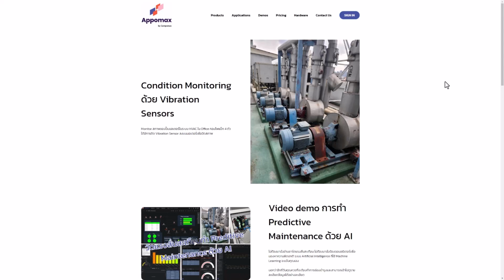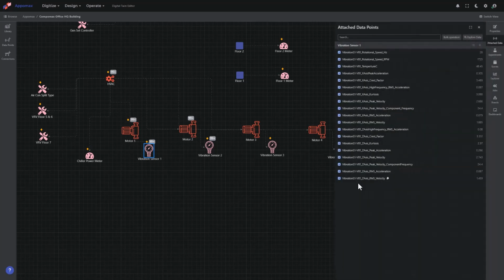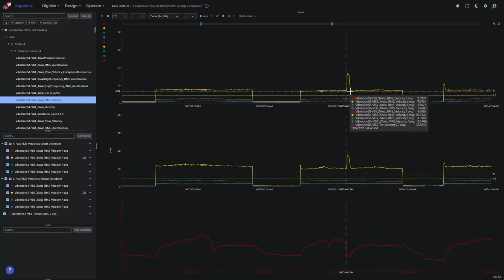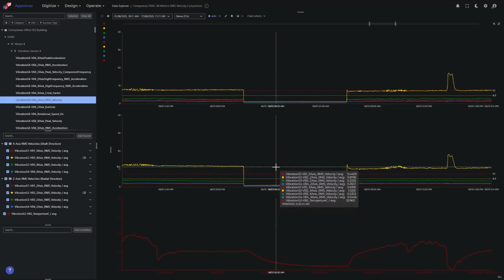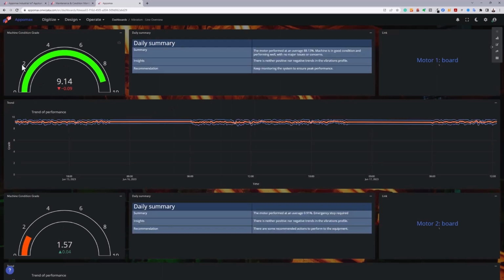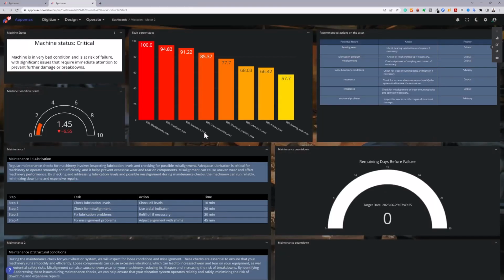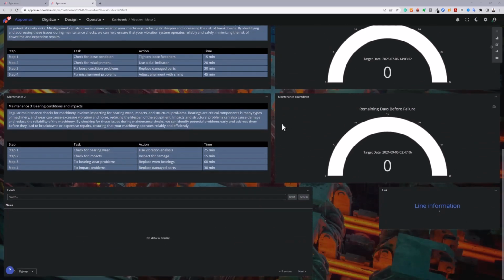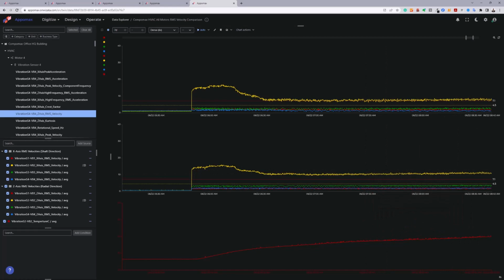Vibration Monitoring PM with ML Full Demo